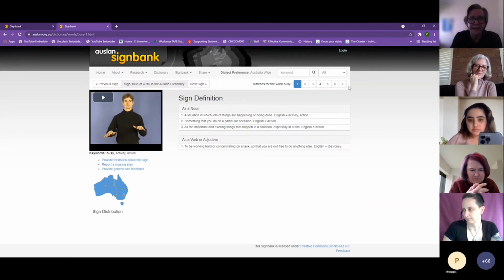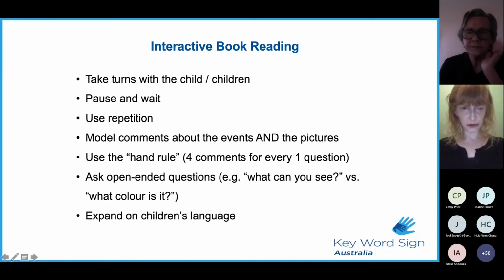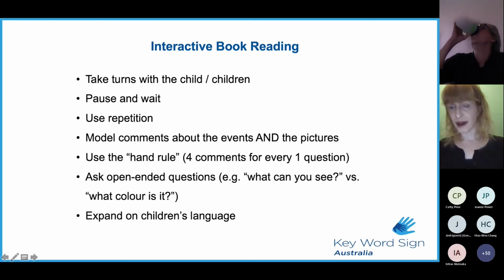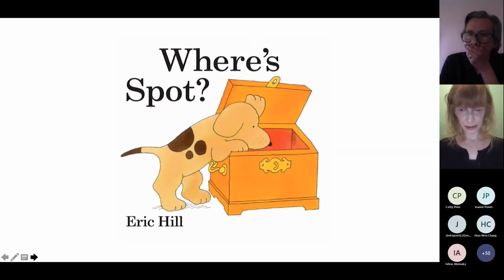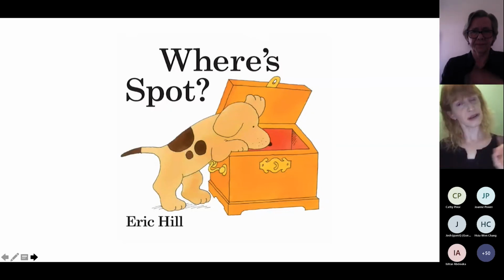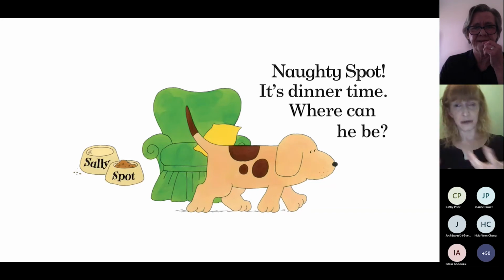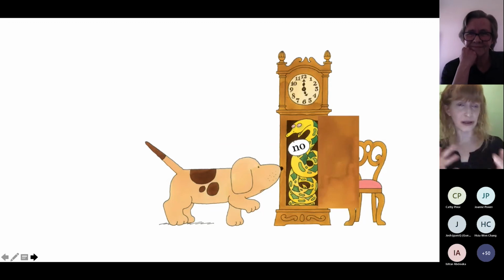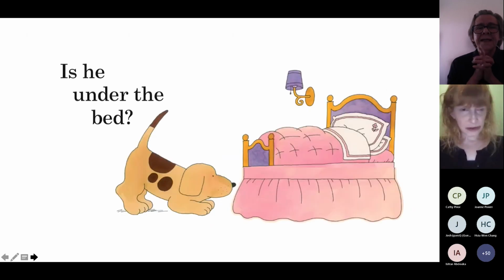Signing Session 1 | Key Word Sign Awareness Day Seminar 2021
0:00 Libby Brownlie

0:35 Auslan signs for use with Key Word Sign by Janine Hall, Cathy Prior, and Jayde Mott in conversation with Libby Brownlie

Key Word Sign (KWS) uses signs from Auslan, the language of the Australian Deaf community. How is Auslan different to KWS? Why are there regional variations? How do I know which sign to use from Signbank? This session will answer these questions and more! The panel members have fluency and knowledge of Auslan, as well as an understanding of the use of KWS.

36:57 Using Key Word Sign to read "Where's Spot" by Stephanie Weir

In this practical session we will look at using Key Word Sign (KWS) while you are reading a book, by going through a book together and talking about the different language and signs that you can model for a children. We will use the children's book, "Where's Spot?" by Eric Hill, as an example. As we go through the book, we will talk about the KWS interactive vocabulary that you can use on each page, both to sign the story and to talk about what is happening on the page. We will also talk about other signs that you might need to look up. This session will be interesting to anyone using KWS with their child or other young children.